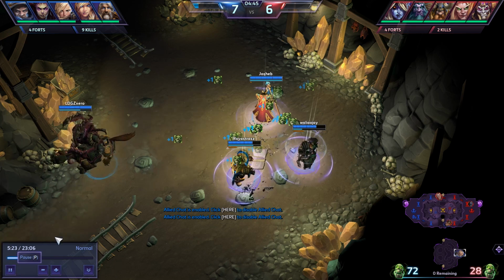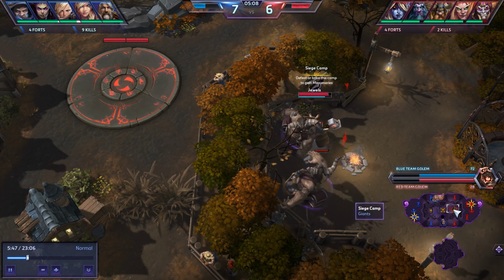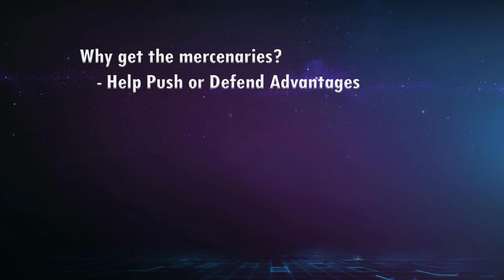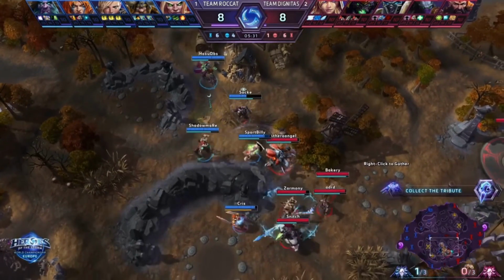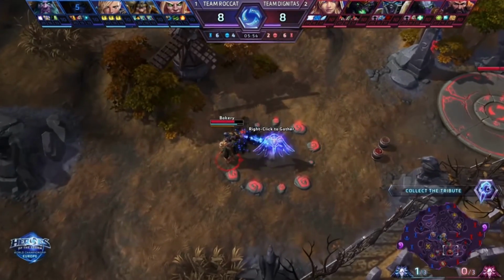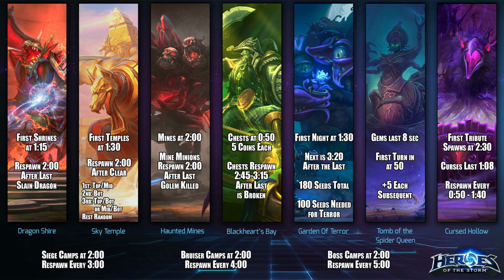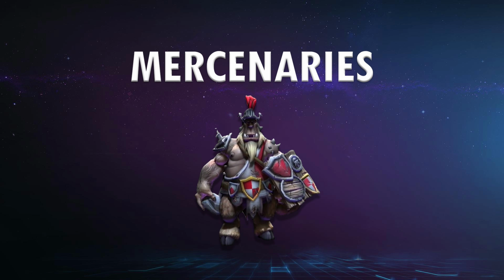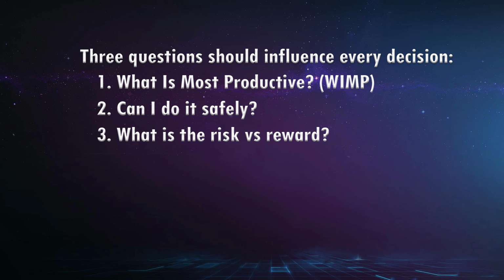Heroes of the Storm: Mercenary Basics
Guide to Heroes of the Storm Mercenaries, when to get them, and how to maximize their effectiveness!